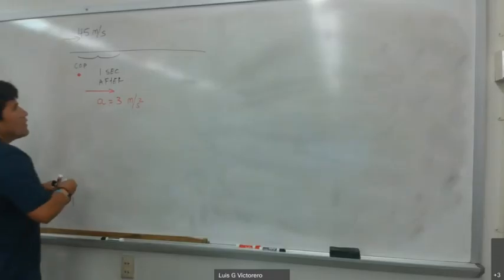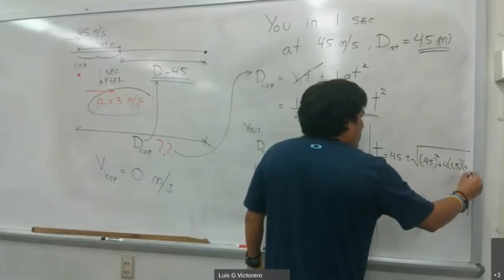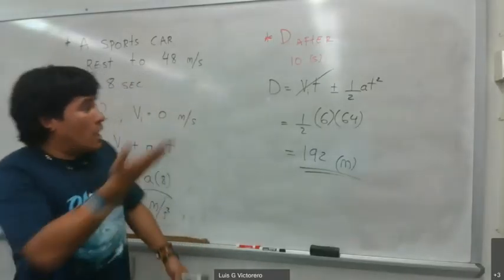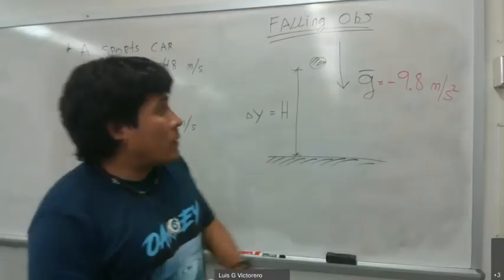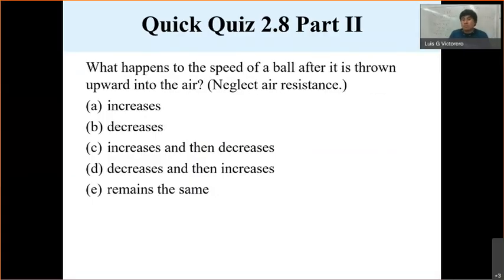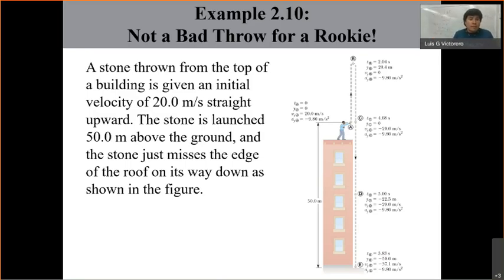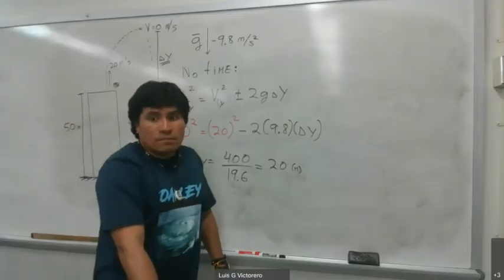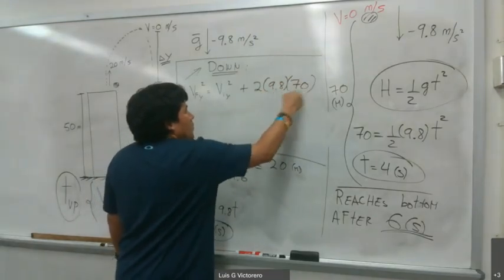Physics - Motion straight line - Falling objects